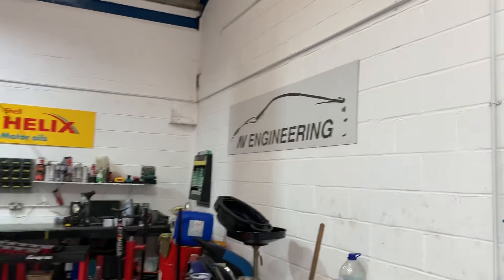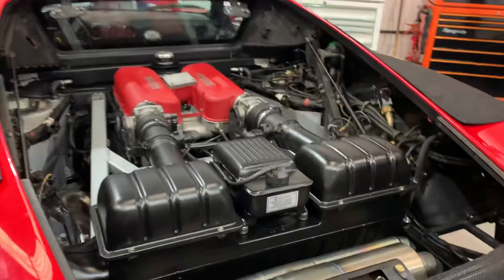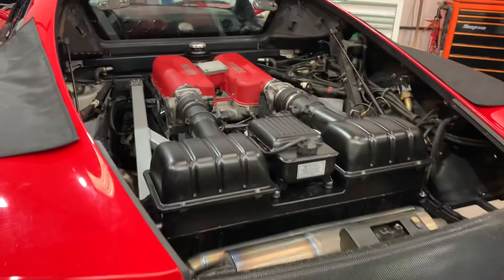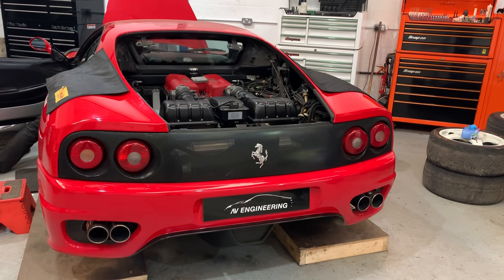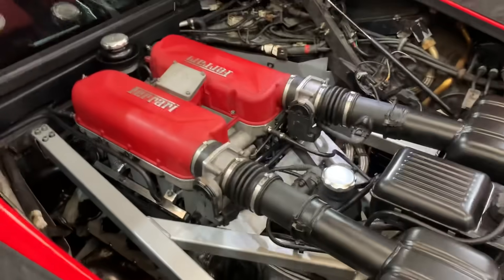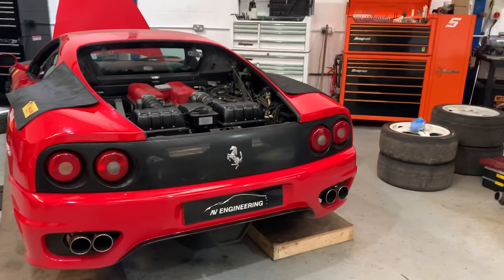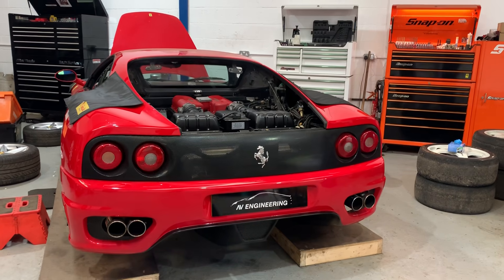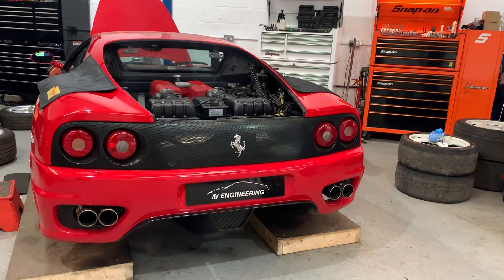Ferrari 360 Engine start up after rebuild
First start up of a Ferrari 360 following a full engine rebuild.